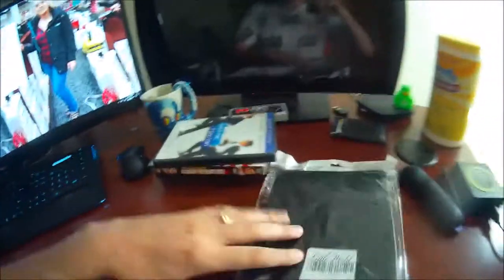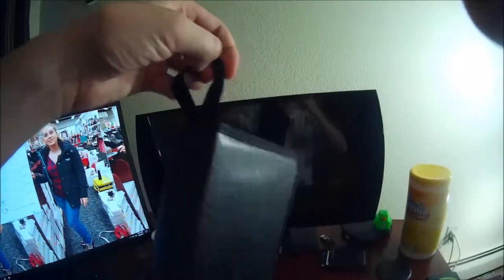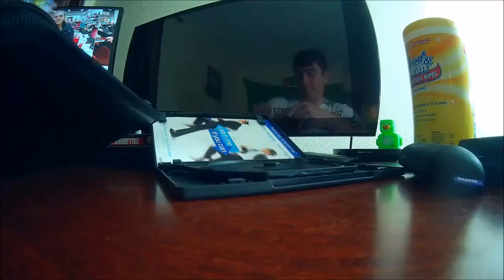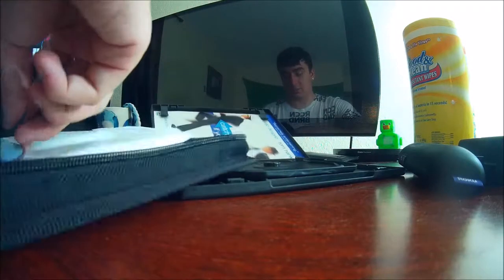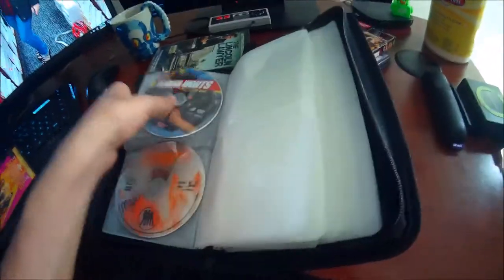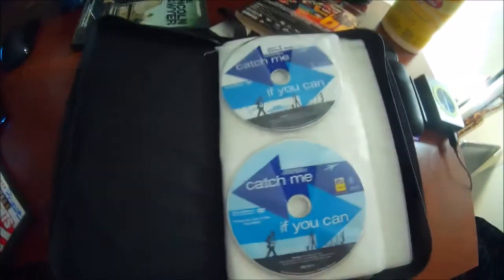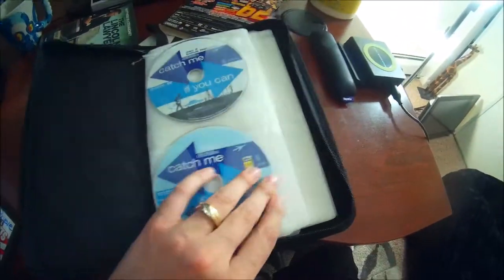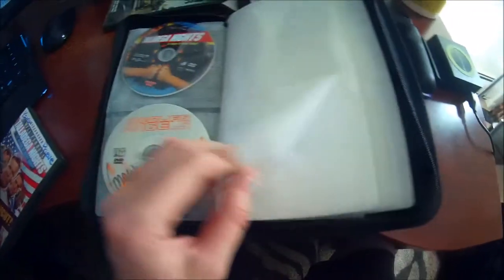CD, DVD & Game Storage Wallet Up To 80 Discs Unboxed & Tested By MrAlanC